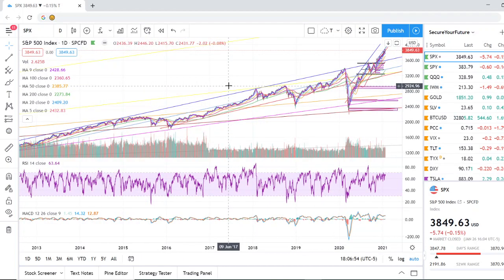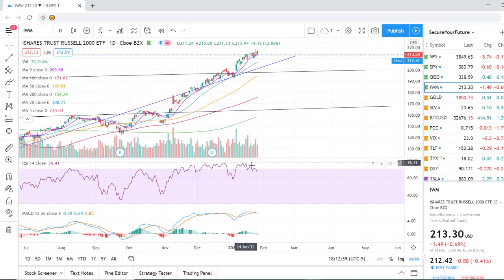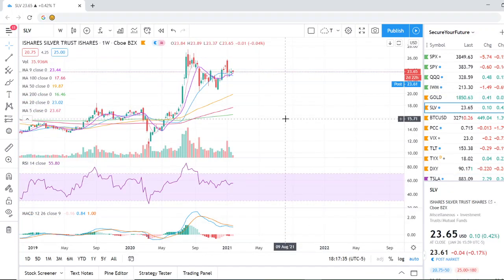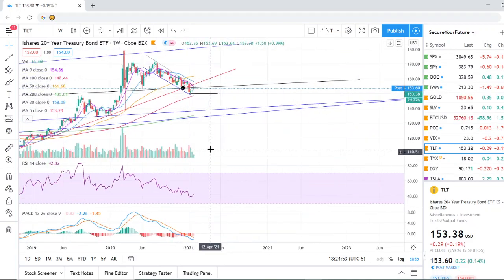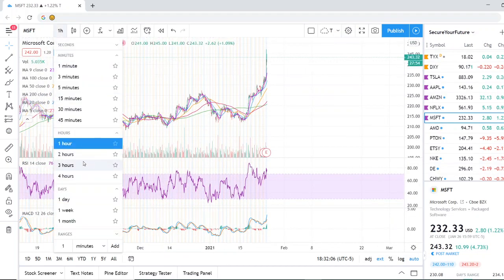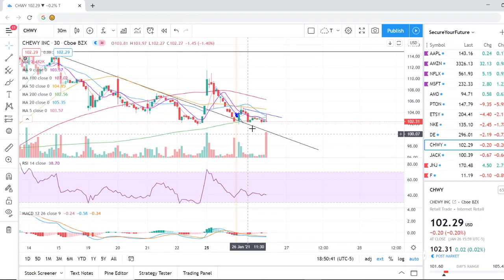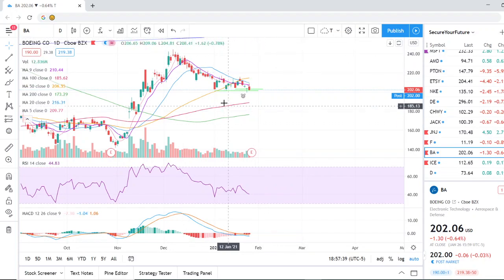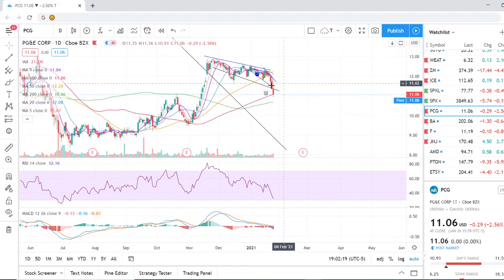Stock Market Analysis 1/26/2021-- Testing the waters and Earnings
I appreciate everyone watching and love any feedback. If you have anything you would like for me to look at or if you have any suggestions for me please feel free to let me know.

TimeStamp-
S&P- 00:00
QQQ- 5:43
IWM- 6:12
Gold- 7:34
Silver- 11:15
Bitcoin- 12:48
Indicators- 14:43
TLT- 16:23
Dollar- 19:35
Microsoft- 24:42
Netflix- 25:27
AMD- 25:38
Tesla- 26:11
Apple- 26:27
Chewy- 27:03
Jack- 29:40
JNJ- 31:46
F- 32:53
BA- 34:52
ICE- 36:55
D- 38:21
39:55 I appreciate you guys, help me grow so i can help you

***Full Disclosure*** This information is for educational purposes and is not a investment recommendation nor to be representative of professional expertise, but to be used as a forum for opening discussions around trading. All examples and analysis used herein are for illustration purposes only, and of the personal opinions of the Original Posts author. All examples and analysis are intended for these purposes and should not be considered as specific investment advice.